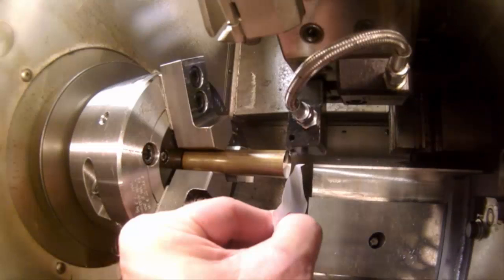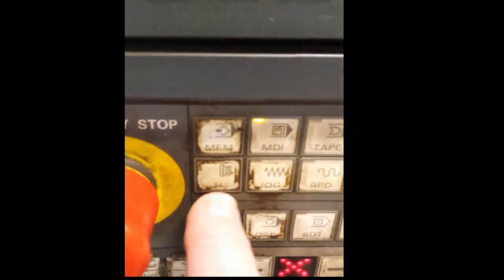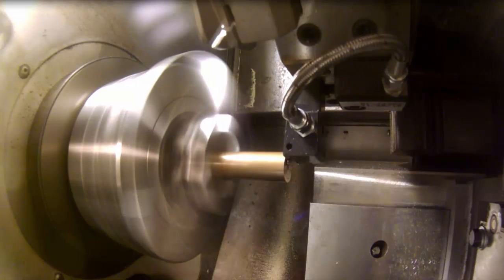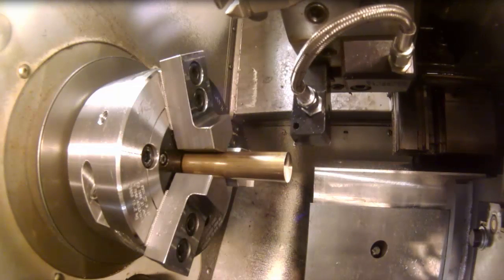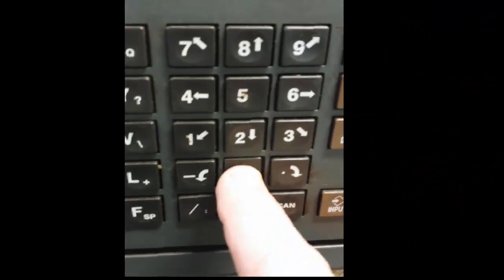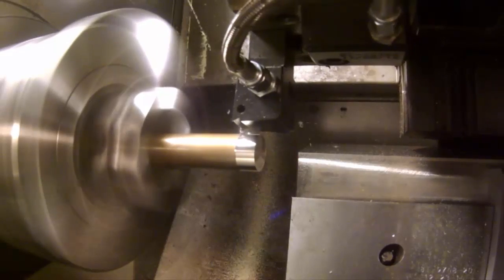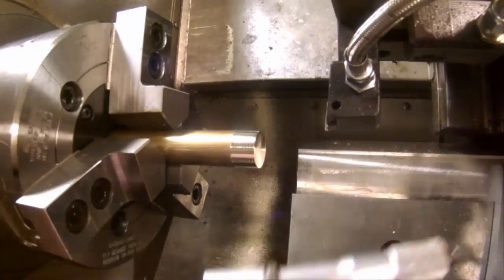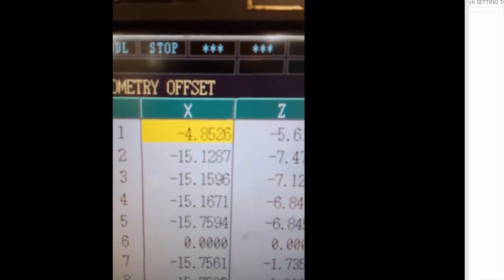TOUCH OFF AND SET A TOOL ON A CNC LATHE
Learn how to touch off a turn tool on a CNC lathe in the Z-axis and X-axis and update your tool OFFSET page.